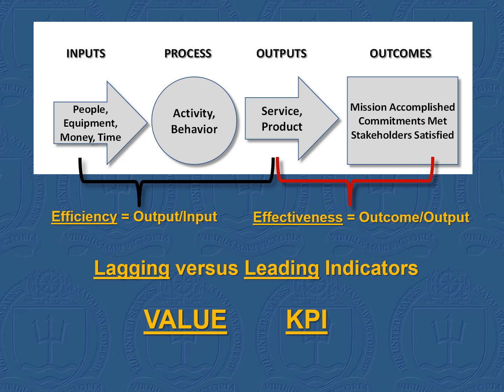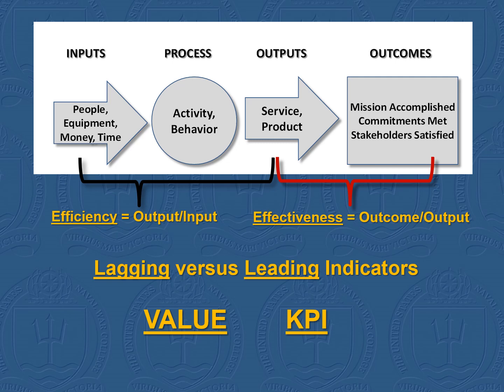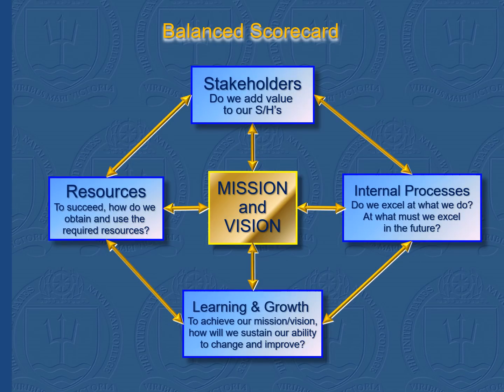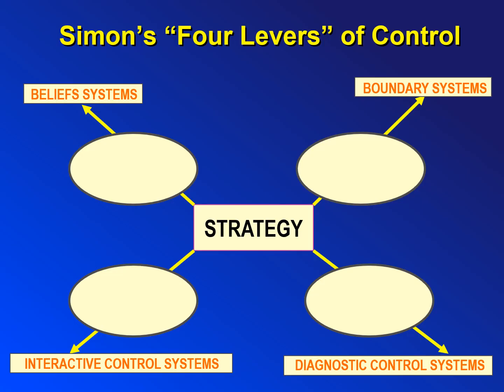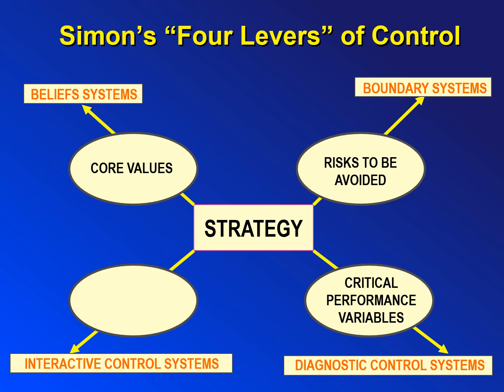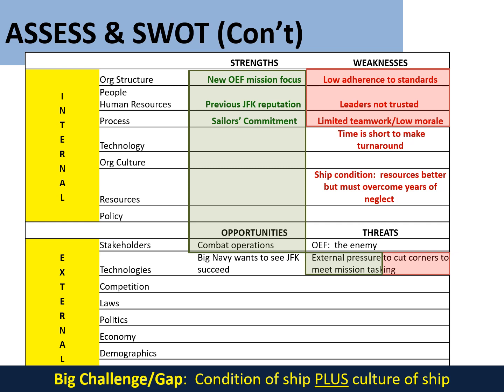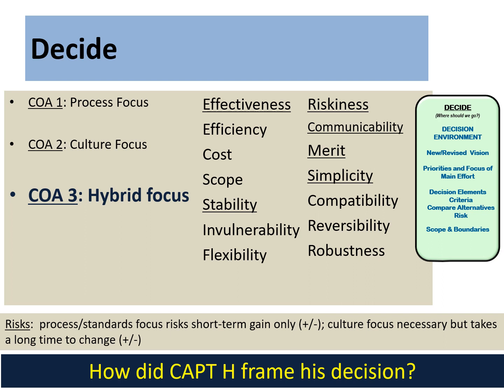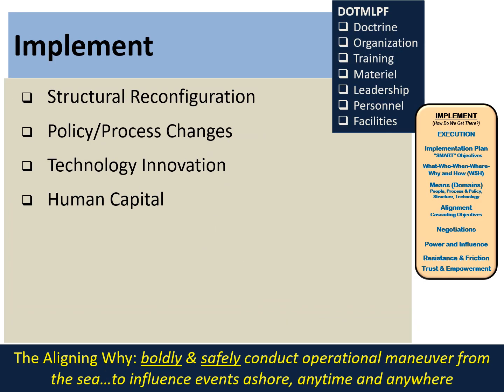Module 2, Session 2 26 Part 2 Assure narrated